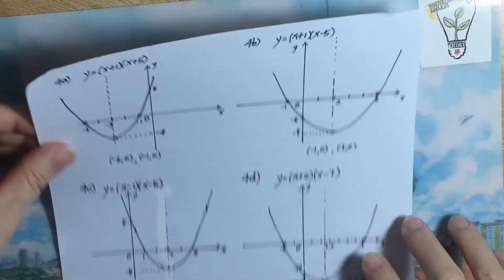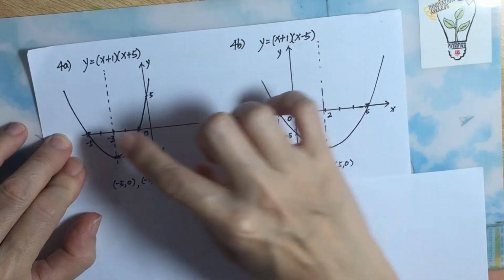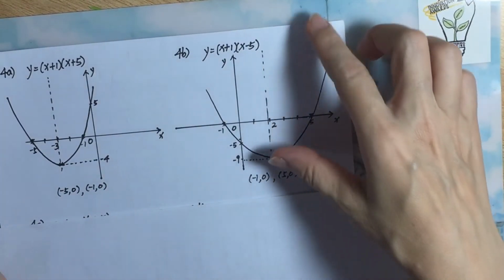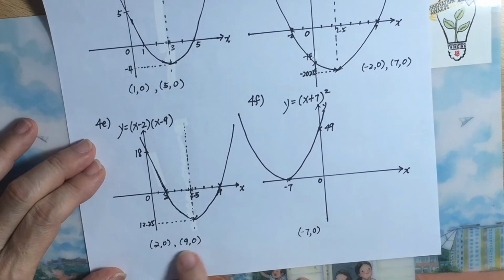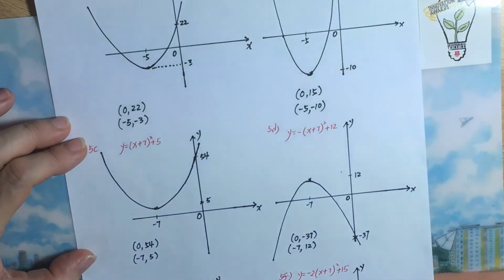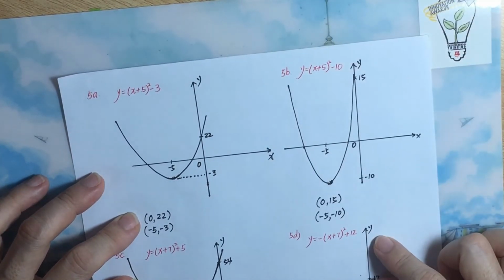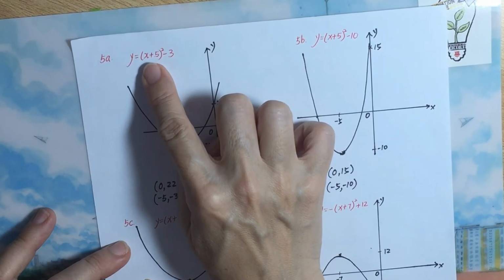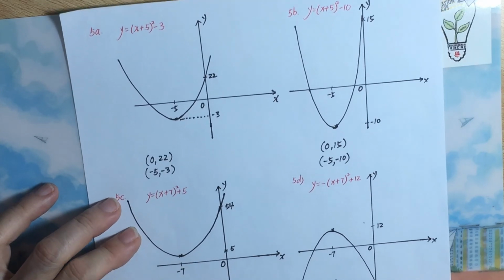2020 Sketching Quadratic Curves given in factored or Vertex Form - Q4 & 5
Due to the bad wifi at my boarding school, some parts of the lesson gone blank and some of you were not able to follow the lesson. I am putting the recorded video here, hope you can take some time to go through the video again.
Till we meet again on 2 June, stay safe, stay healthy.
大家加油！